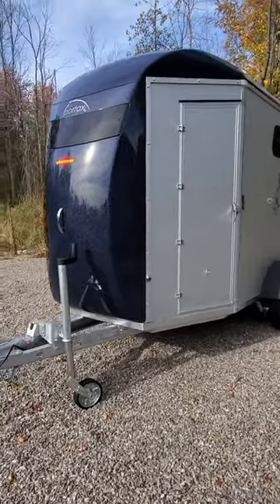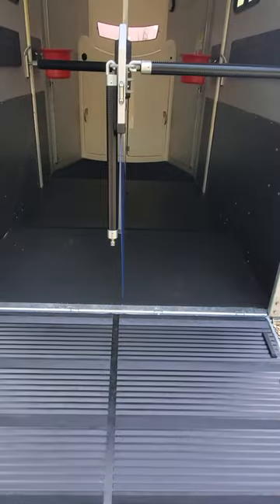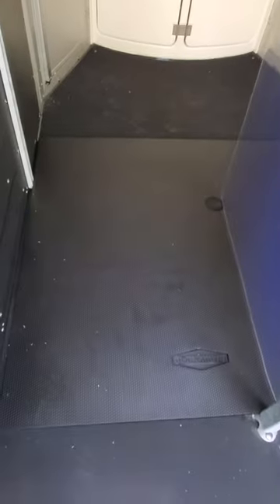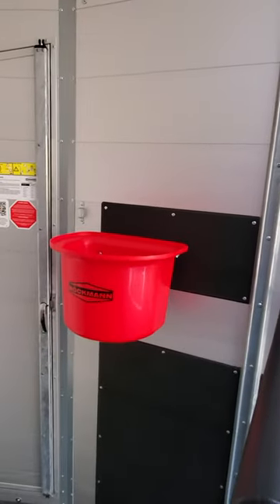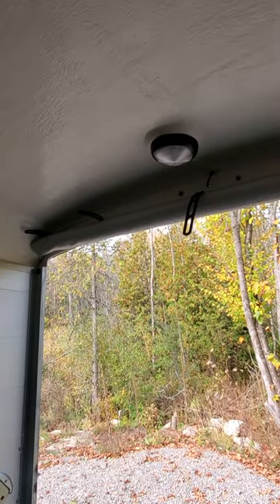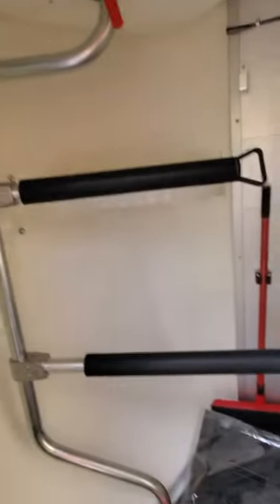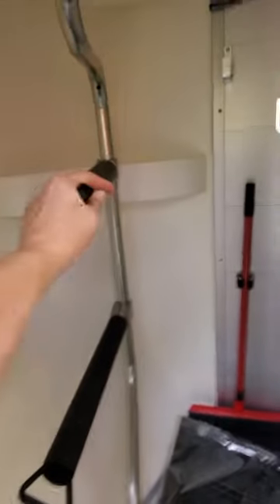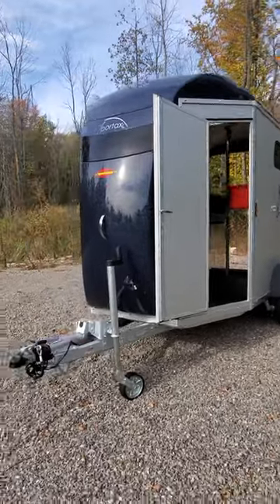SOLD 23-045 Böckmann Portax LE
Böckmann Portax LE - E for Easy Access!
This Portax LE has a Dark Blue Metallic Roof/Front bow, with all Decor in cobalt blue- even the Large Jumper on the sides!

The Portax LE is the extended version of the Portax E...with some extras!  7'8" internal height with two 33" wide stalls, this trailer has 2' extra between the Chest bars and tack locker. Sporting the new style taller tack locker with corner shelves, swivelling saddle racks for 2 English saddles which will face either access door, the Portax LE has all the new design features of the Portax Line.

Lower anti-glare front window, added magnetic stall panel holders, added front rubber mat for wear protection against pawing horses or ones that wear corks/road studs are all excellent standard features. The standard horses stalls can accommodate horses that wear up to an 84" blanket (Longer horses can have a longer stall- trailer must be ordered at factory for that option.) The two Portable feed buckets are standard, as are the broom, shovel and step stool found in the tack locker. Two sliding lateral windows + a roof vent + rear storm canvas with integrated screen makes for a super airy trailer in transit.

Two entrance doors for you- one on each side of the trailer, makes for easy access to the horses. The Portax LE also has both a rear ramp entry and the Door-Ramp combo, which switches the ramp to a step-up!  You can load any horse with this standard feature!

Sitting atop a hot-dipped galvanized steel chassis, the anodized aluminum wall extruded wall planks create a cooler internal temperature. The aluminum plank flooring (20 Yr Warranty on that floor!) is fully glued to the rubber mat and sealed at the wall edges to prevent mold growing underneath. The elite WCF suspension is an automotive standard in vehicle suspensions- keeping the road chatter at the road for the ultimate in smooth ride for your horses.

Solid -  Sporty - the Portax LE has room for hay bales in front of the horses, and provides an area for you to change at the horse shows. Join the movement to fuel efficient trailers! Buy a Böckmann today!